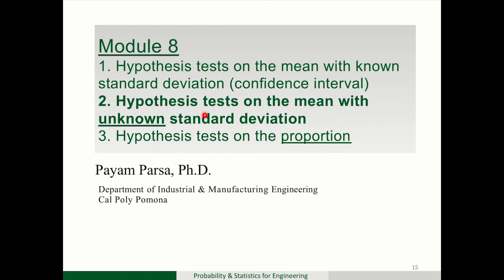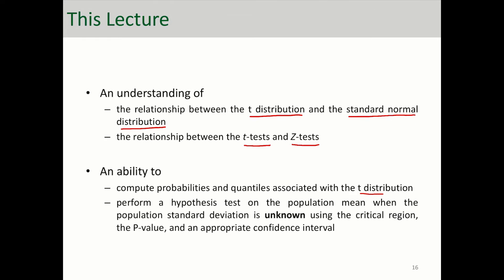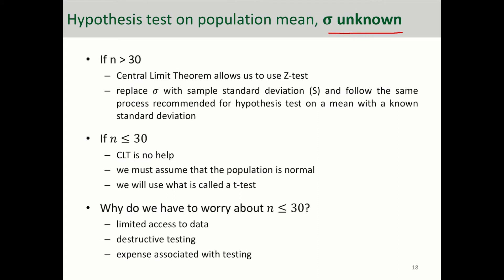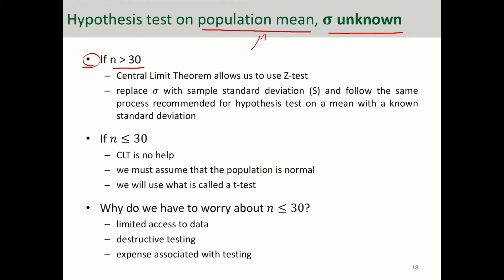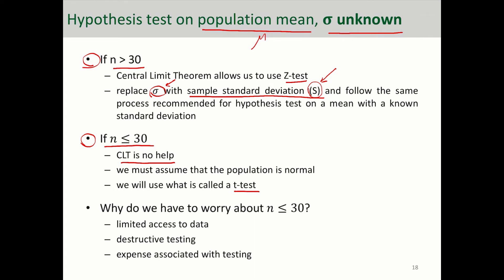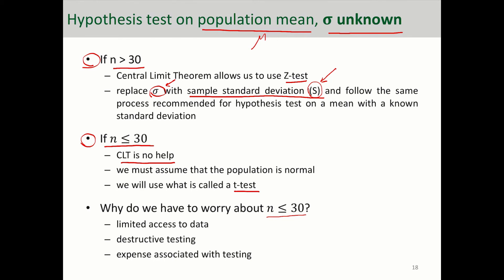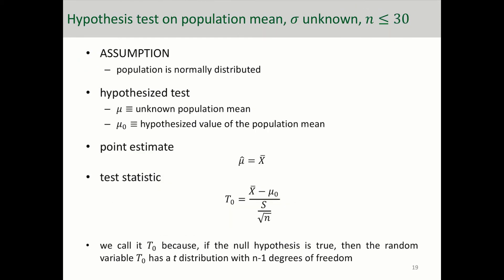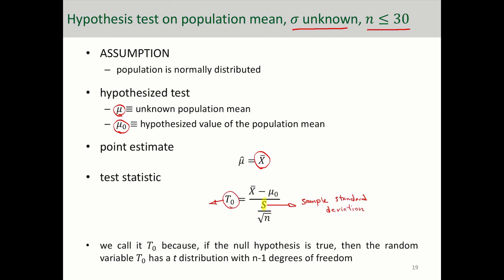Hypothesis Testing - Introduction to T test